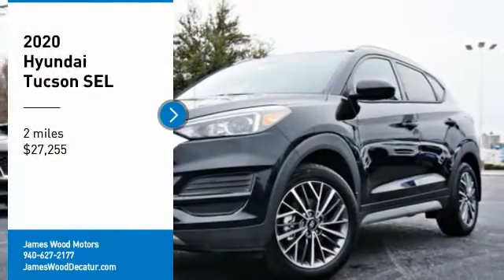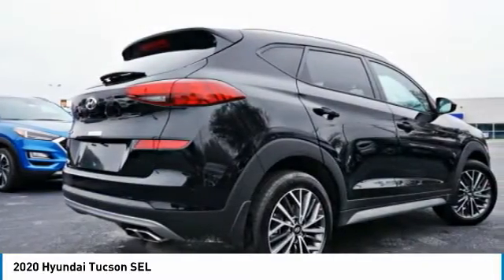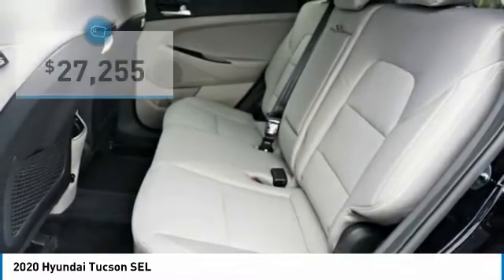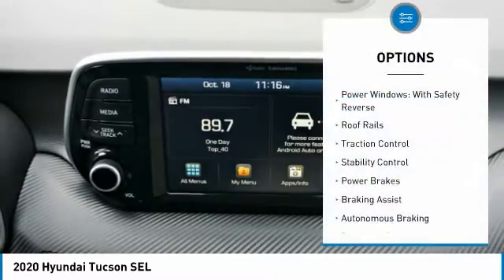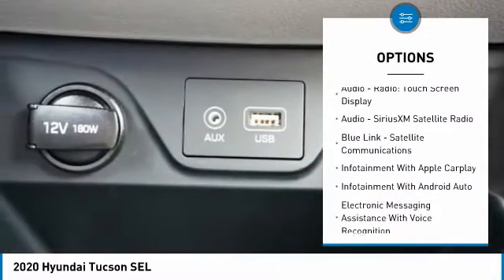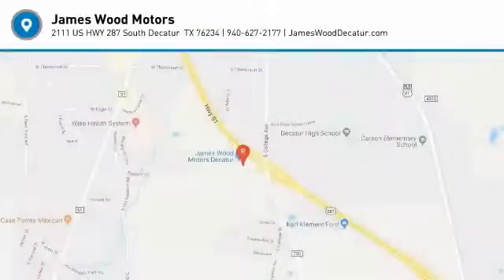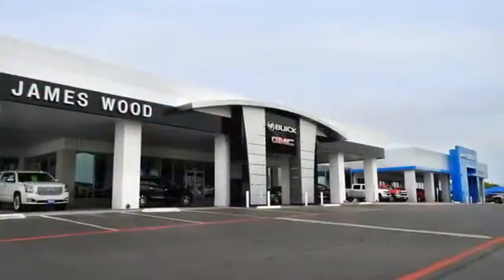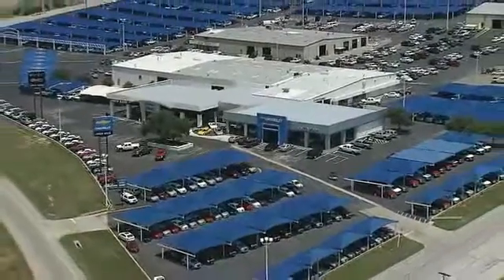2020 Hyundai Tucson Decatur TX 300330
2020 Hyundai Tucson SEL

2111 US HWY 287 South

It doesn't get much better than this 2020 Hyundai Tucson SEL, which boasts a push button start, backup camera, blind spot sensors, Bluetooth, braking assist, dual climate control, a power outlet, hill start assist, stability control, and traction control.  This one's on the market for $27,255.  This one's a keeper. It has a crash test safety rating of 5 out of 5 stars.  Rocking a sleek black exterior and a gray interior, this car is a great pick.  Call today and take this one out for a spin!  Come see our new inventory of New Chevrolet, GMC and Buick models plus our large inventory of certified pre-owned vehicles. We're your family owned and operated, celebrating 40 years of serving North Texas. Our Decatur Chevrolet, Buick and GMC dealership, located at 2111 US HWY 287 South in Decatur, Texas. Our team will be more than happy to help you find the most suitable vehicle for your family along with the best deal available.